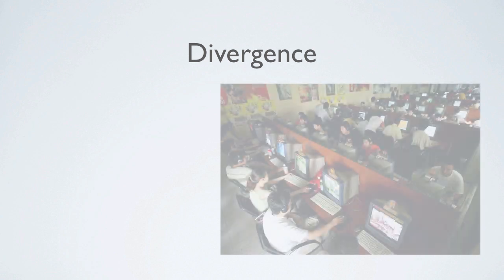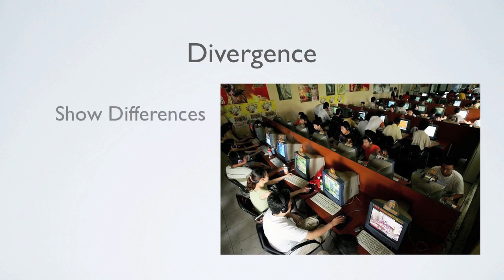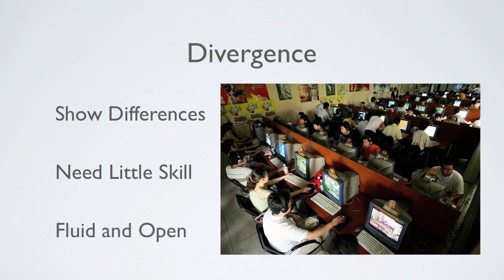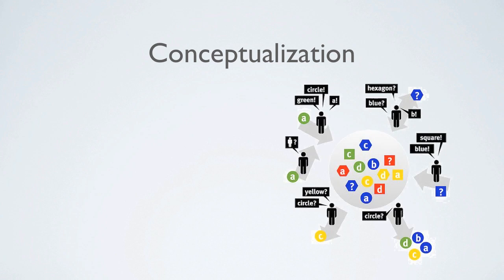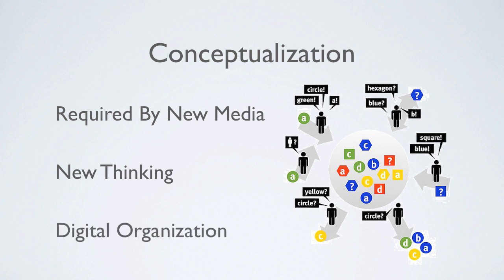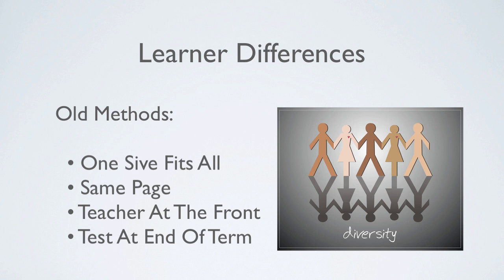New Media, New Learning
A Summary of the article "New Media, New Learning." A look at how new media and technologies can bring about new, multimodal learning practices.